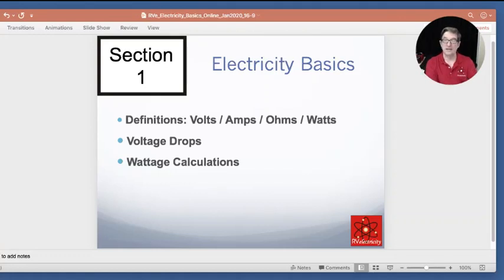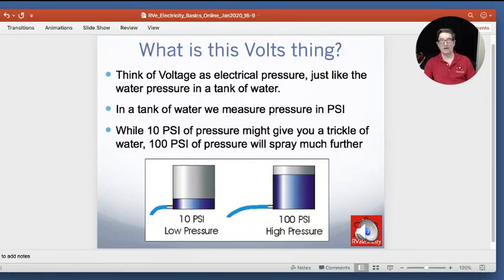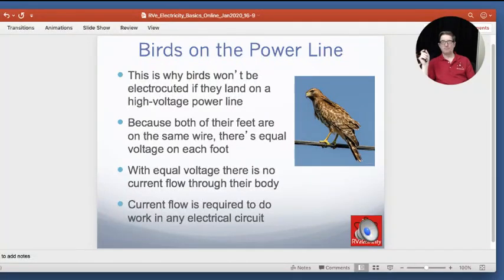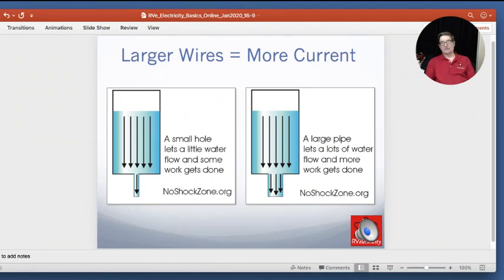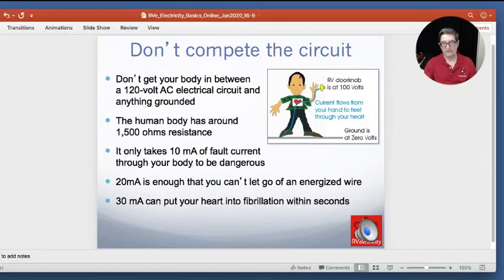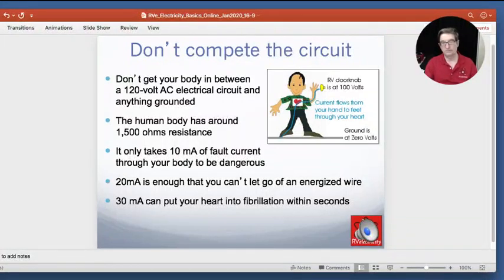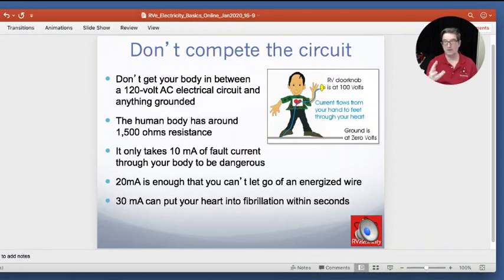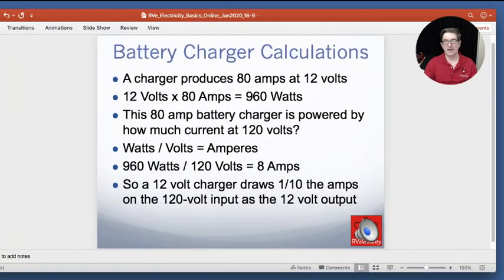RVelectricty Live Stream Test (Basic Electricity)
Just trying out a few things before I launch my actual Webstreams next week. How is everyone doing for bandwidth with video?